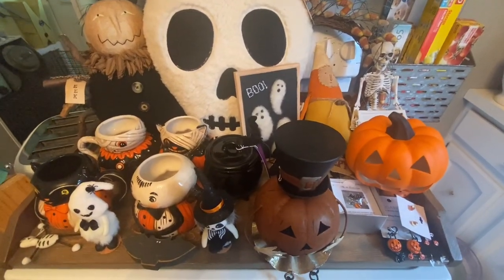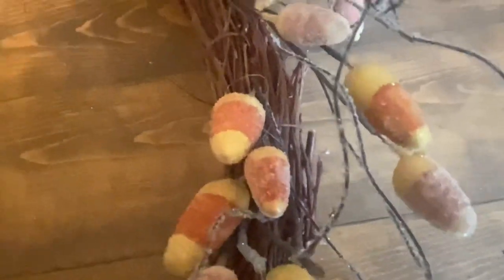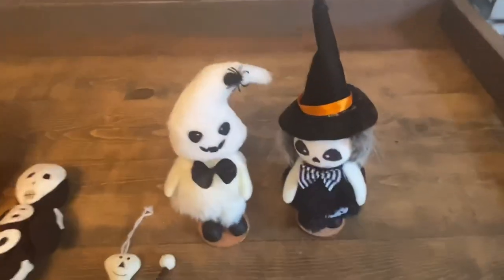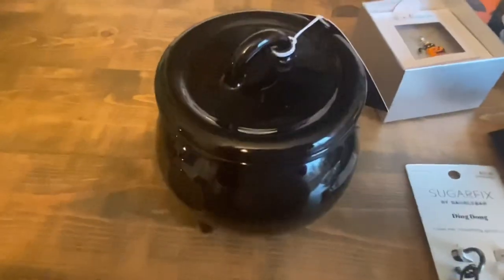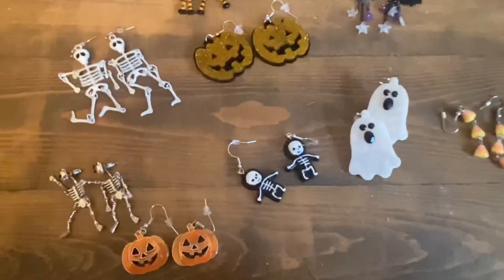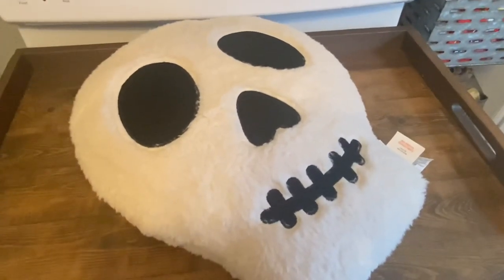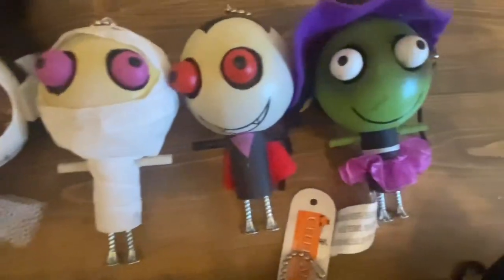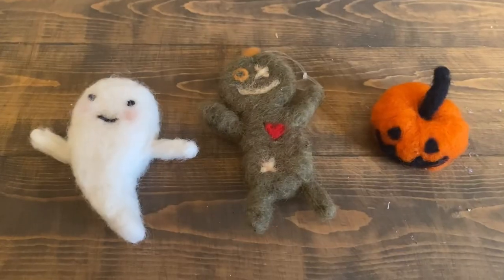Massive Halloween Haul 2022 & Give-A-Way!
Hey Everyone!  In today’s video I’m sharing a massive Halloween decor haul! I also wanted to do  a small giveaway as a thank you for all your love and support!

1. Eligibility: Halloween Needle Felt Giveaway (the “Giveaway”) is open only to residents of the United States (excluding its territories and possessions) and Washington D.C. who are at least 18 years of age at time of entry (“Entrant"(s)). Void in Puerto Rico, the Virgin Islands and where prohibited.

2. Prize: The Giveaway allows Entrants to enter random drawings, as described below, on the House To Home YouTube Channel (the “Channel”) for a chance a handmade Halloween needle felt (“Prize”). The average retail value (“ARV”) of the Prize is $15. The total ARV of all Prizes is $15. THE ODDS OF WINNING THE PRIZE DEPENDS ON THE TOTAL NUMBER OF ELIGIBLE ENTRIES RECEIVED.

3. Giveaway Period: The Giveaway shall begin at 8:00 a.m. Eastern Time ("ET") on September 28th and shall end at 8:00 p.m. ET on October 2nd 2022 ("Giveaway Period").
4. How to Enter: To enter the Giveaway you must (a) subscribe to the Channel, (b) “like” the video Massive Halloween Haul 2022 + Give-a-way (“Video) and  (c) place a comment (“Comment”) on the Video telling me your favorite Halloween movie (together the “Entry”).

5. Winning:  The winner of the Giveaway (“Winner”) shall be chosen by the Sponsor at random. The Winner shall be chosen within 1 day of the end of the Giveaway Period.

6. Prize Claim: The Winner will be notified within 3 days of the drawing via YouTube. The failure to respond timely, to the notifications will result in forfeiture of the Prize and, in such case, the Sponsor may declare an alternate winner, based on another random drawing. If a Prize goes unclaimed or is forfeited by the Winner, the Prize may not be re-awarded, in Sponsor’ sole discretion.

6. Rights of Sponsor: Sponsor, shall have the right, at its sole and absolute discretion to refuse any Entry whatsoever made by Entrants which it finds to be in violation of these Official Rules or which it finds in its sole discretion to be otherwise objectionable for any reason.

7. YouTube Policies: Your participation in and entry into this giveaway must be in compliance with YouTube’s own Community Guidelines. Entries which don’t comply with YouTube’s Community Guidelines will be disqualified.

JACK-O-LANTERN TARGET EARRINGS

LED ANIMATED LIGHTS
All sold out online but check your stores!